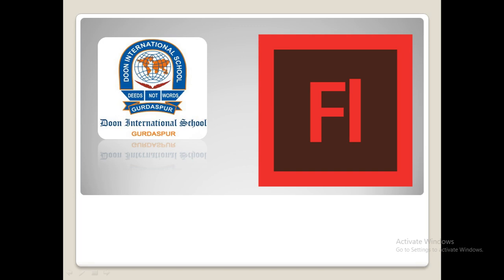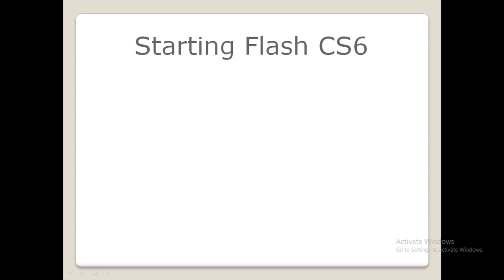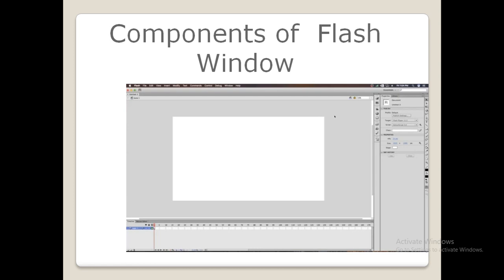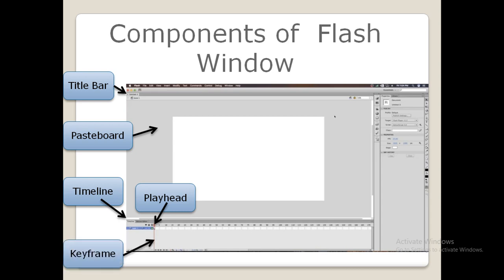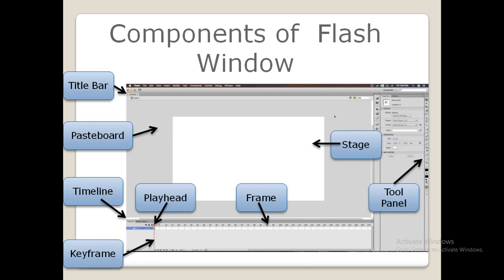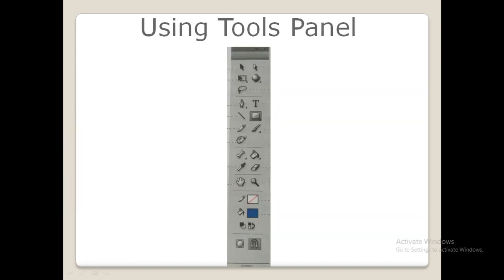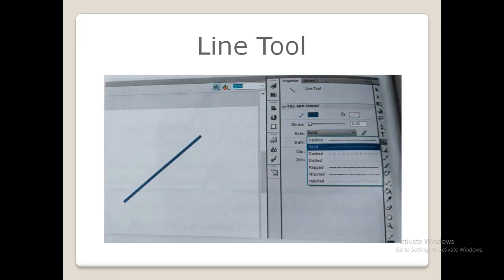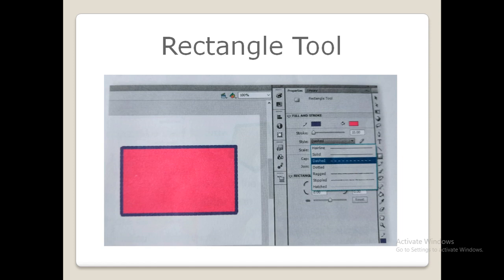Introduction to Flash CS6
Learn about Flash CS6